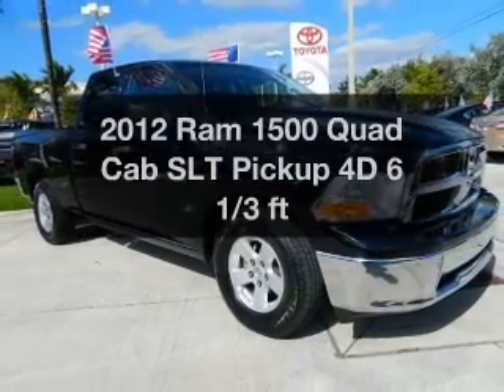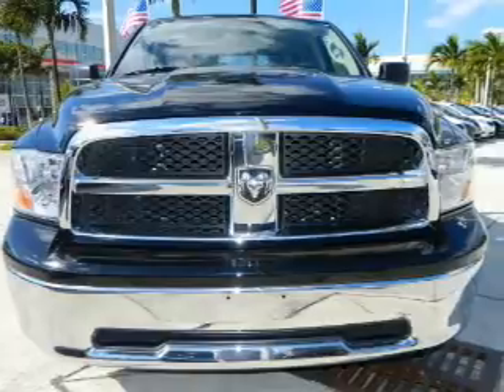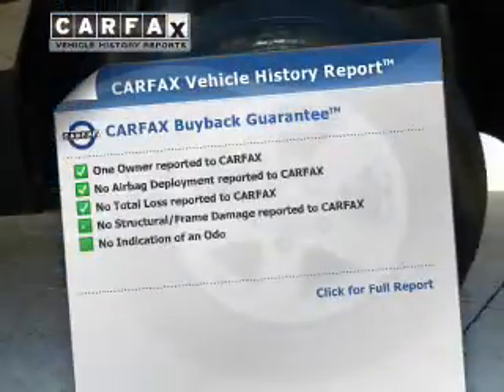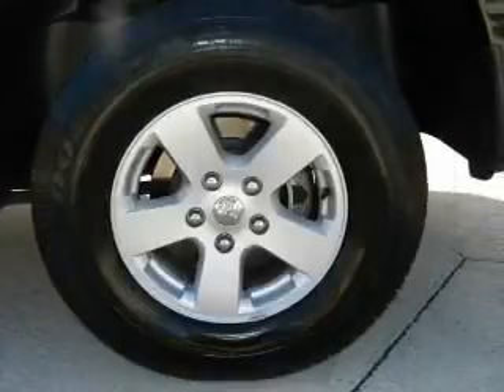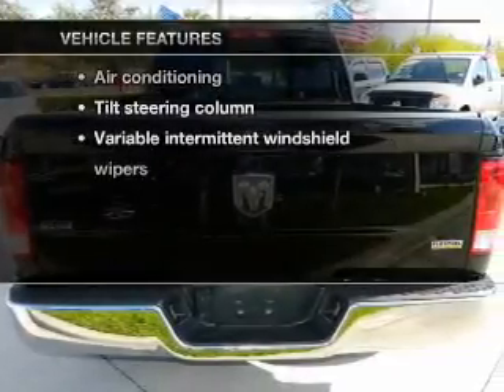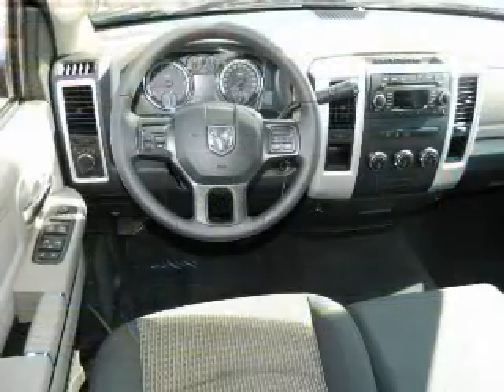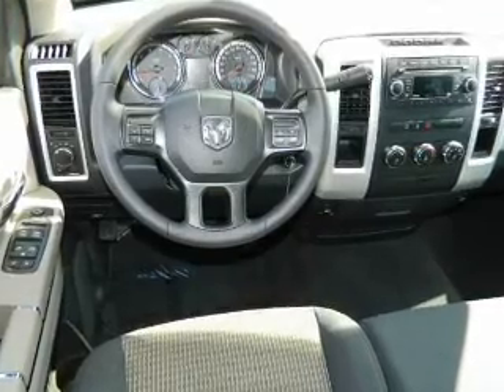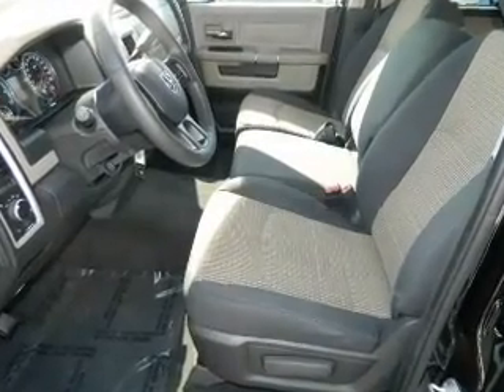2012 Ram 1500 Quad Cab - Miami FL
Year: 2012
Make: Ram
Model: 1500 Quad Cab
Trim: SLT Pickup 4D 6 1/3 ft
Engine: 8 cylinder Flex Fuel 4.7 liter
Transmission:
Color: Black Clearcoat
Mileage: 26041
Address:
13800 SW 137th Ave